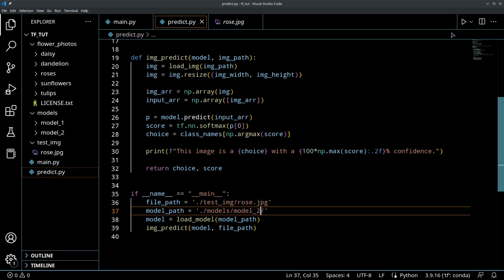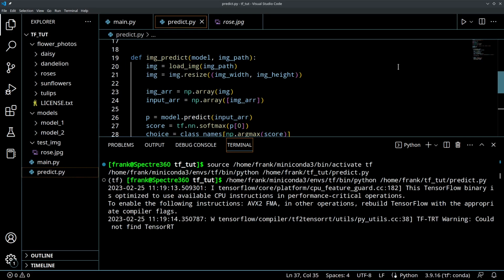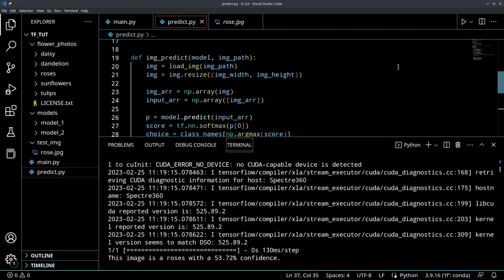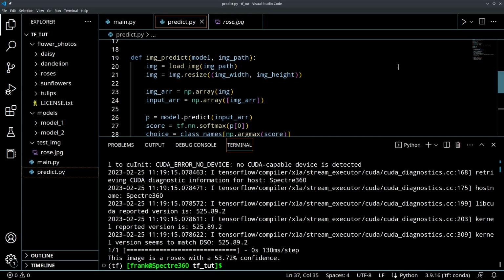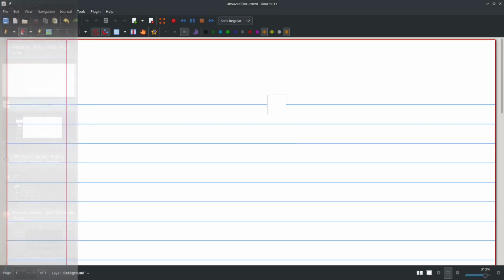Part 13: Create your first machine learning neural network with Python, TensorFlow and Keras!